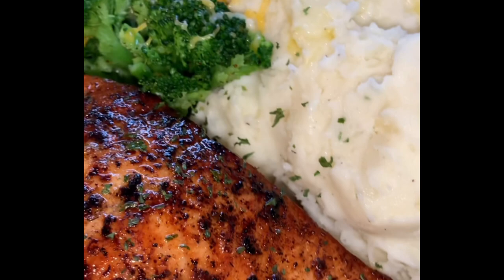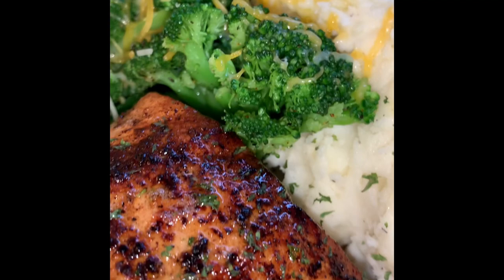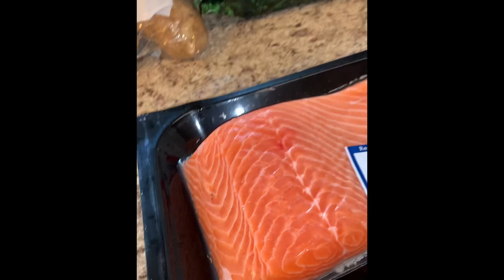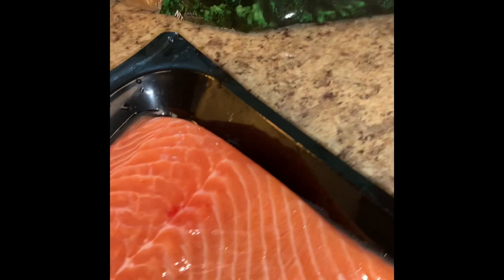Cook With Me | Salmon, Broccoli & Mashed Potatoes | Dinner Ideas 💡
Ingredients used ;
Salmon (with skin on optional)
7-8 potatoes
1 & 1/4 cup of Heavy cream
5 tbsp of butter
1 tbsp of garlic paste
1 bag of frozen broccoli florets (steamable)
Cajun seasoning
Black pepper
Salt
Citrus salt
Paprika
Parsley flakes
Olive oil